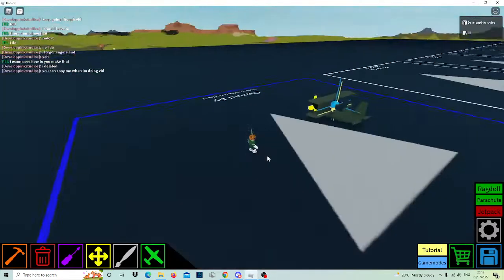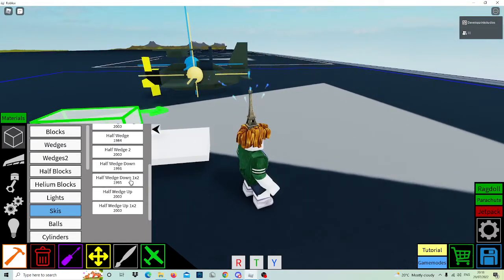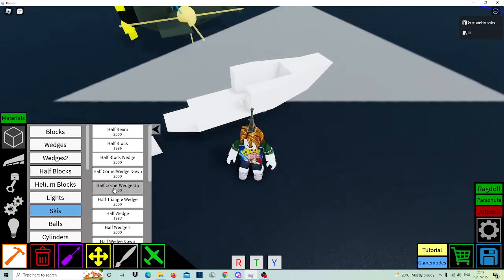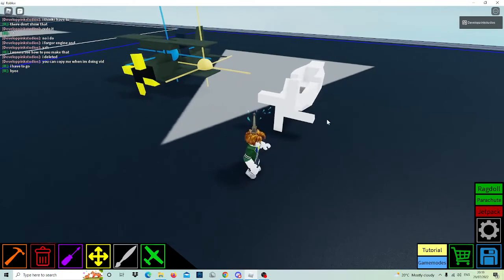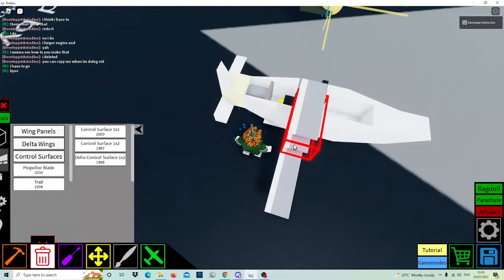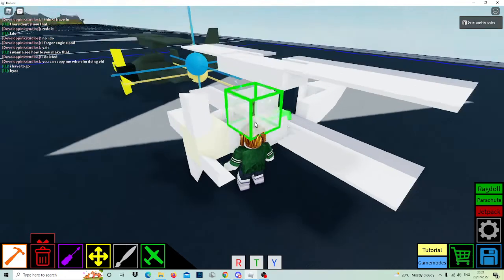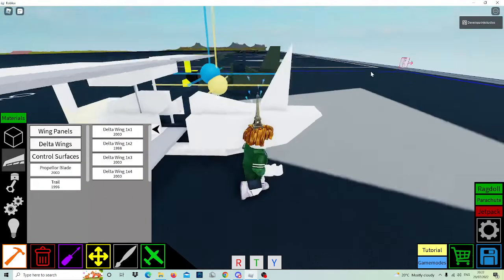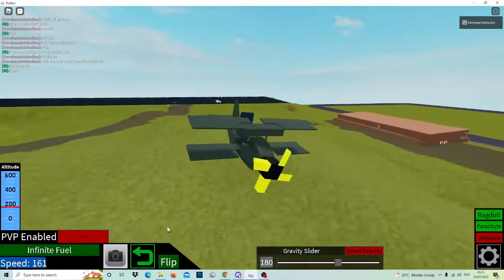Bi plane tutorial!